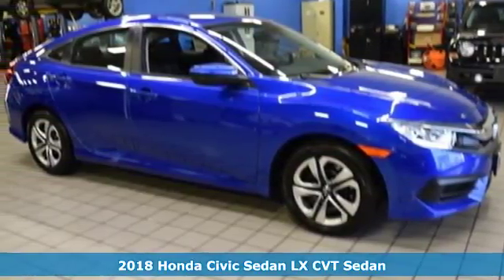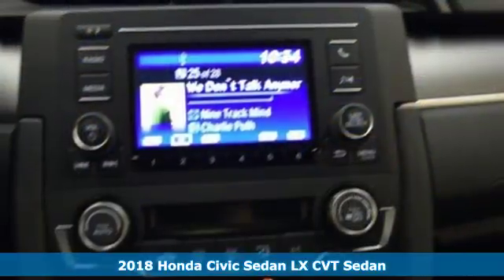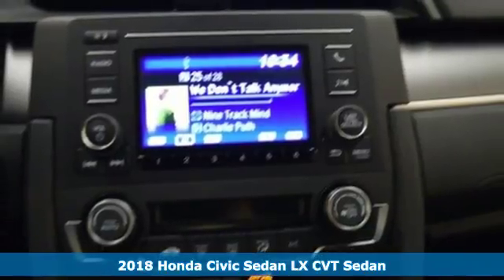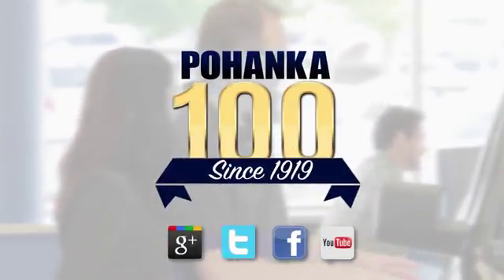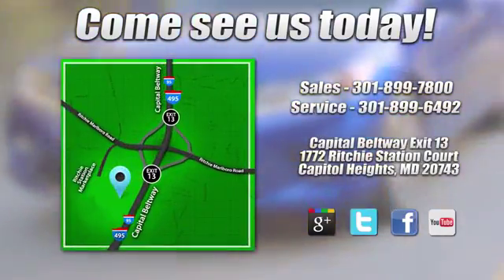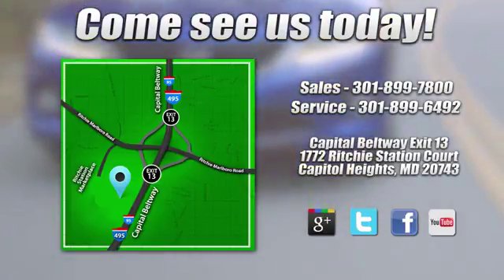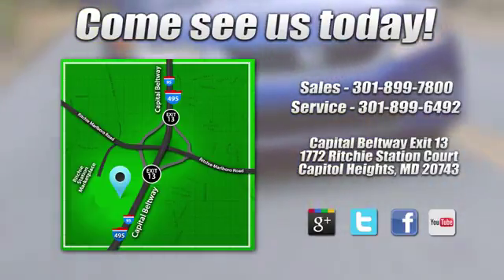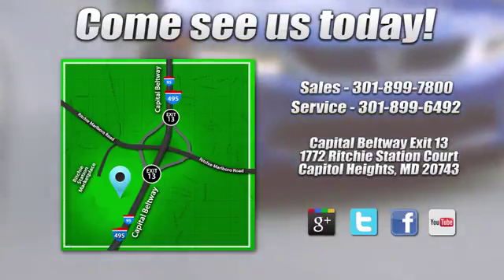New 2018 Honda Civic Washington DC Honda Dealer, MD HJH557133 - SOLD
Year: 2018
Make: Honda
Model: Civic
Trim: LX
Engine: 2.0L I4 DOHC 16V i-VTEC
Transmission: CVT
Color: Blue
Interior: black
Stock #: HJH557133
VIN: 2HGFC2F59JH557133
Aegean Blue Metallic 2018 Honda Civic LX FWD CVT 2.0L I4 DOHC 16V i-VTEC black Cloth.brbrRecent Arrival! 40/31 Highway/City MPG**

Address:
1772 Ritchie Station Court Capitol Heights